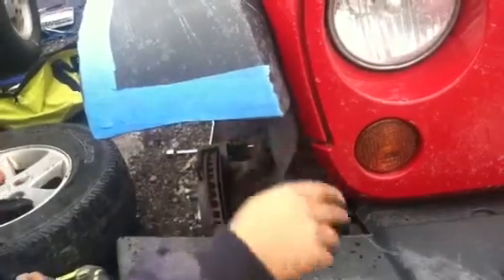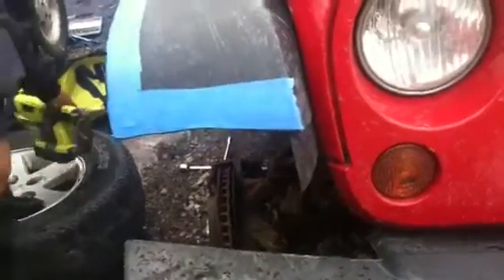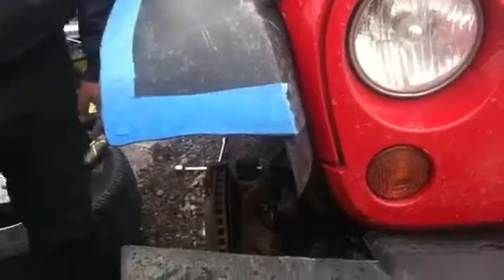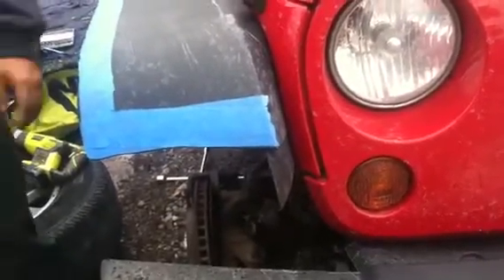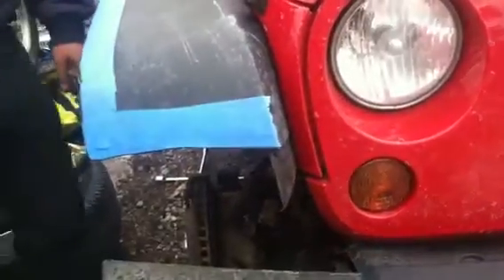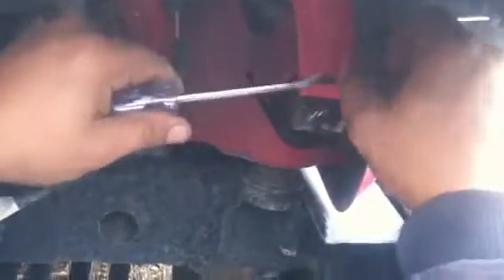Jeep Wrangler or JK My Fender part 3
Jeep wrangle cutting my Fender's part 1. My Wife said I was Crazy, I reply if ur not at lest a little Crazy, Ur not Realy injoying ur Jeep.
It a Jeep thing; Don't try to hard to understand.